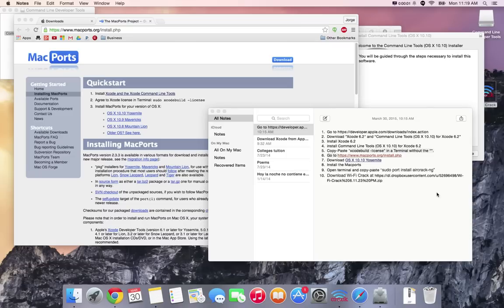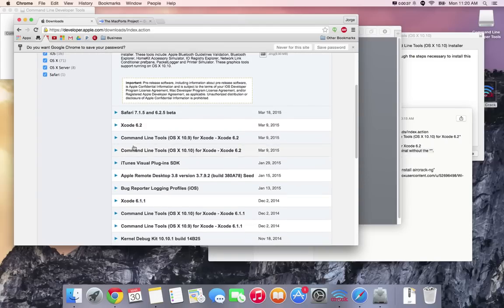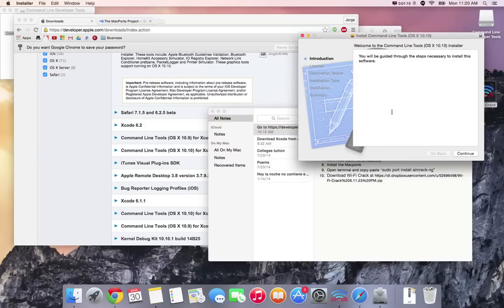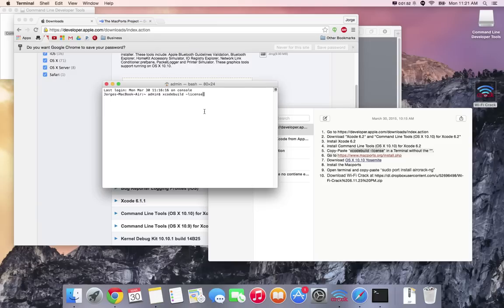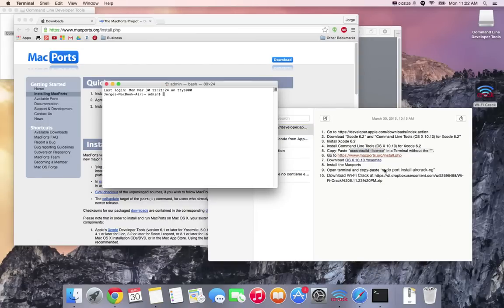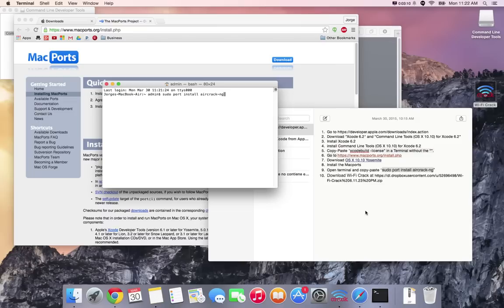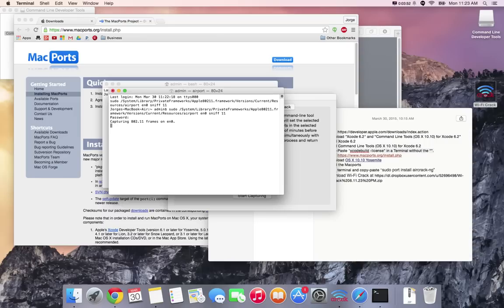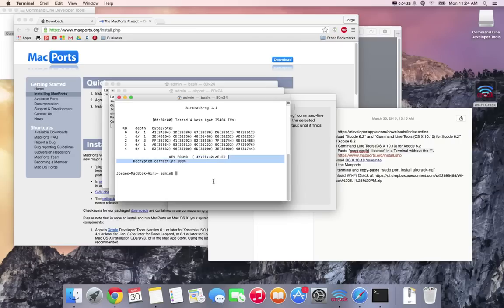How to crack WEP wifi connections on Mac OSX 10.10 Yosemite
2. Download "Xcode 6.2" and “Command Line Tools (OS X 10.10) for Xcode 6.2”
3.Install Xcode 6.2
4. Install Command Line Tools (OS X 10.10) for Xcode 6.2
5. Copy-Paste "sudo xcodebuild -license” in a Terminal without the “”.
7. Click on "OS X 10.10 Yosemite". It will the download the macports installer.
8. Install the Macports
9. Open terminal and copy-paste "sudo port install aircrack-ng” without the "".
10.
11. Open Wi-Fi Crack
12. Click the Network tab
13. Select the Network you want to crack
14. Click on the Capture tab
15. Click on Start Capturing
16. Wait several minutes up to an hour to be safe
17. Click on the Crack tab
18. Click on Crack button
18.5 If you get "Failed. Next try with 5000 IVs." Don't touch it. Keep waiting . It will automatically crack the password once it captures enough ivs.
19. Once you get the password, save it.
20. Restart your computer.
21. Congrats